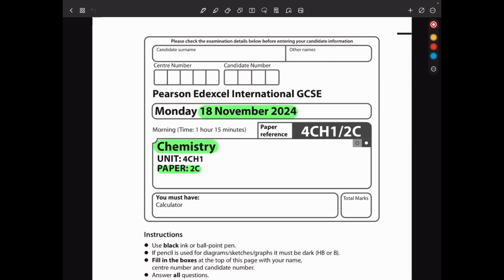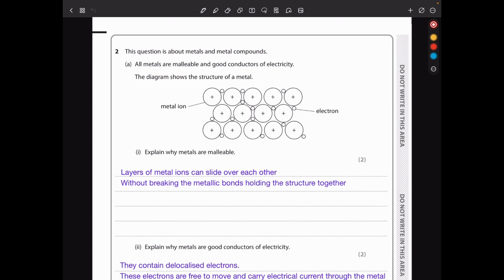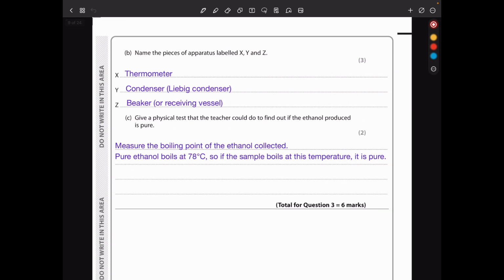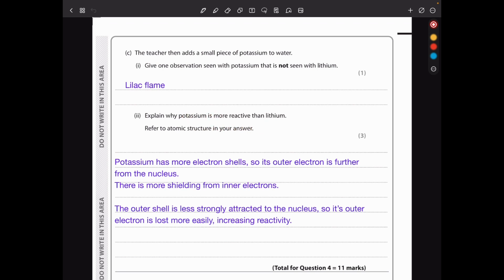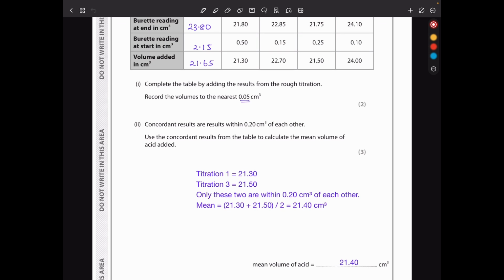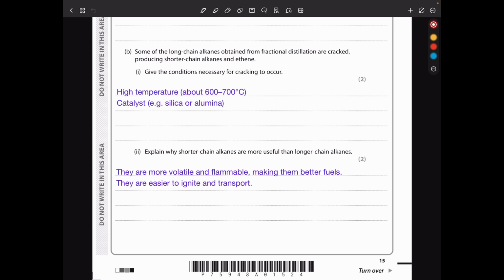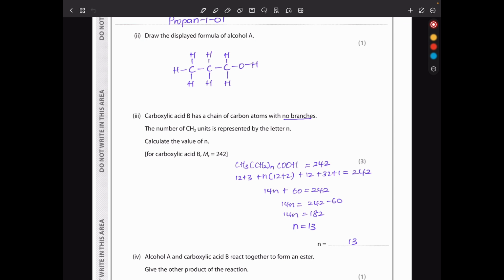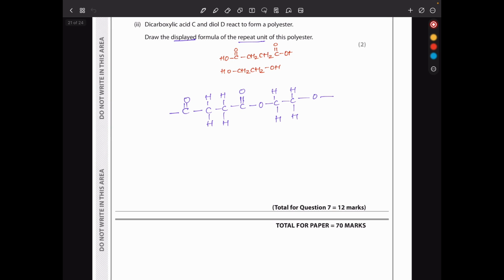IGCSE | Chemistry | paper 2C | November 2024| Pearson Edexcel